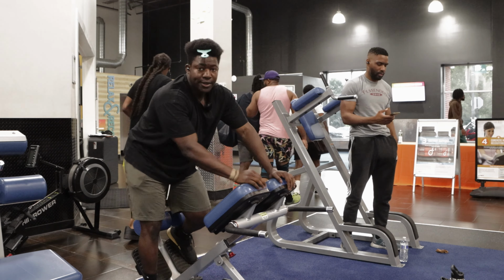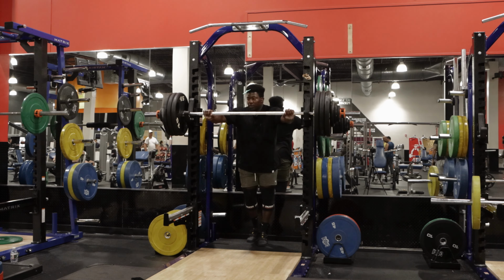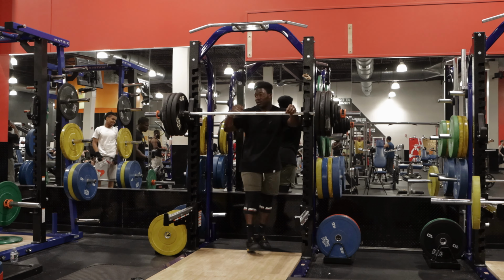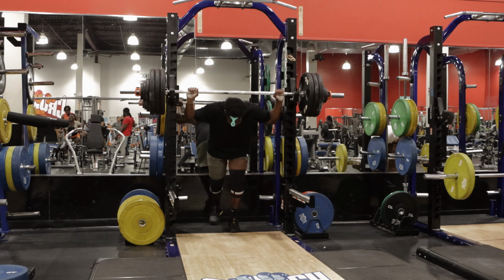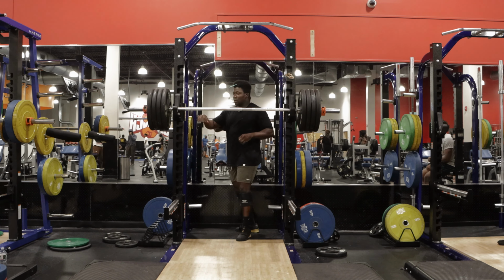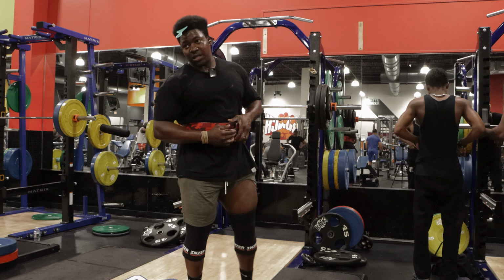PREP 2| WEEK 1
I am excited as I start my prep to get ready for my second meet for powerlifting that is coming up in the next two months. I look forward to see in what certain ways to improve myself in order to get better.

Hope to continue to get you guys to support in this long journey.